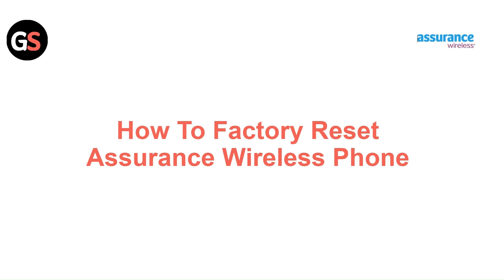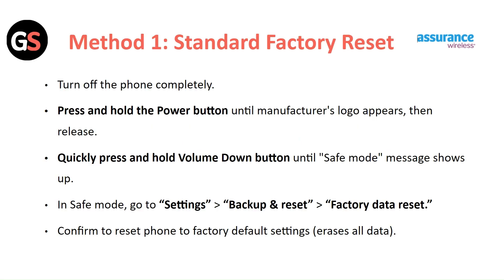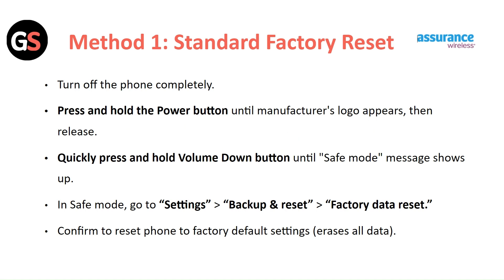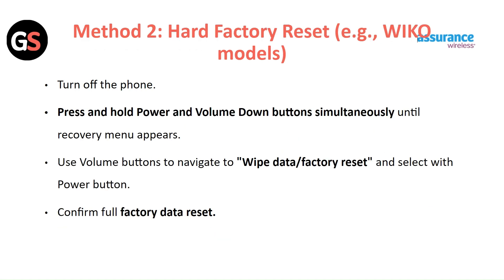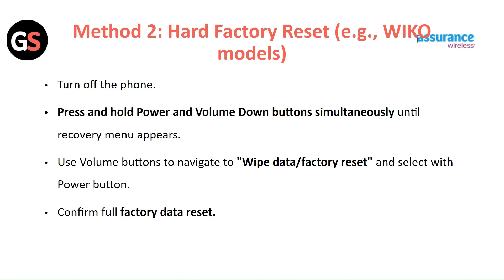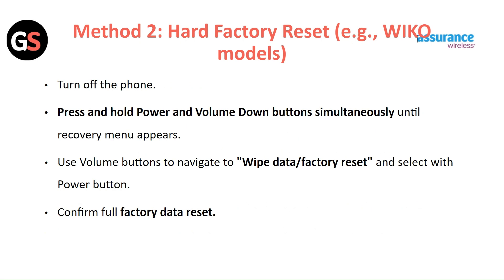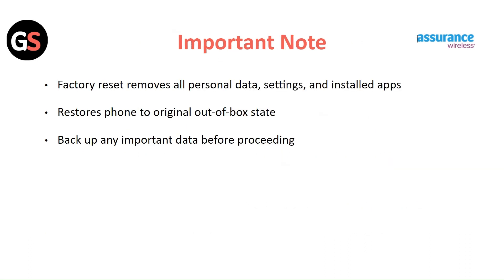How To Factory Reset Assurance Wireless Phone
Learn how to factory reset your Assurance Wireless phone with this step-by-step tutorial. Whether you're experiencing issues with your device or simply want to start fresh, this video will guide you through the process. Follow along to ensure a smooth reset and get your phone back to its original settings.

00:00 Intro
00:05 Method 1: Standard Factory Reset
00:36 Method 2: Hard Factory Reset